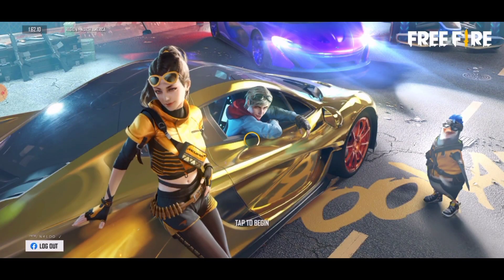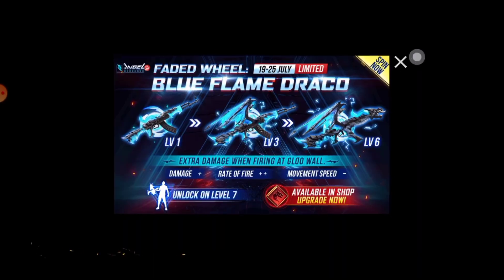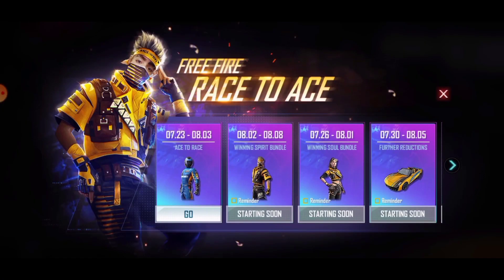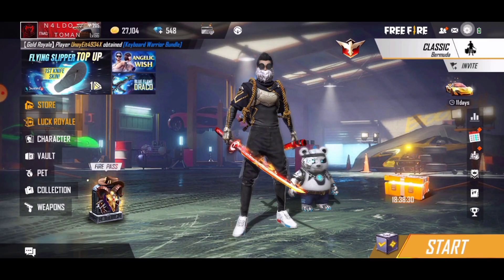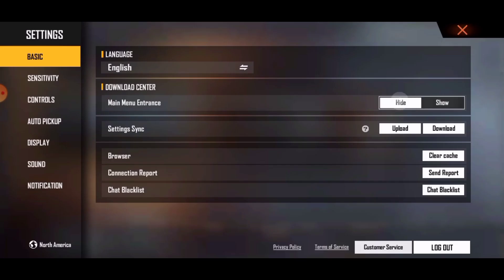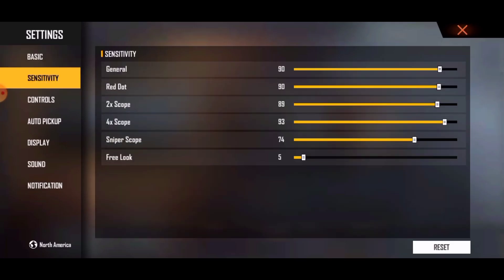HOW TO GET FREE CAR SKIN IN FREEFIRE! | FREEFIRE X MCLAREN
I'm not sure if i explained everything right, i'm sorry😭💔.

In this video, I tried explaining on how to get one of the Freefire x McLaren car skin for free!